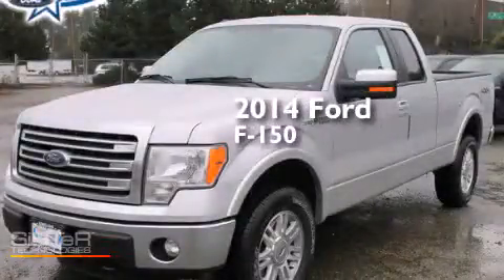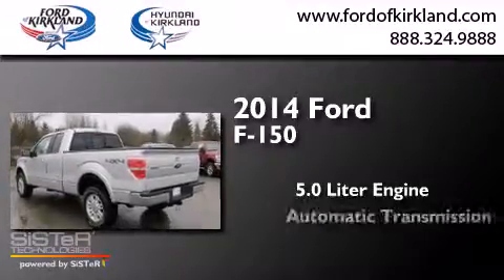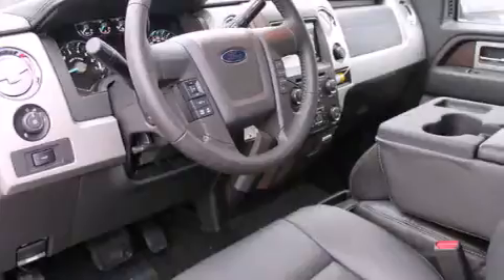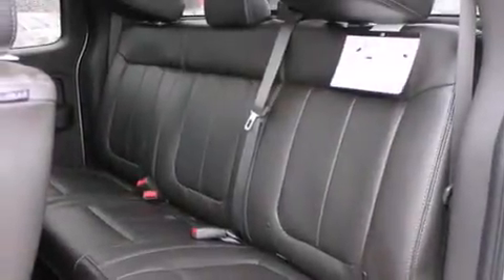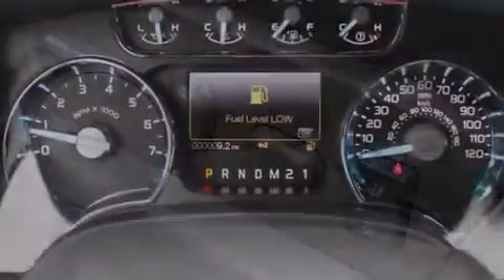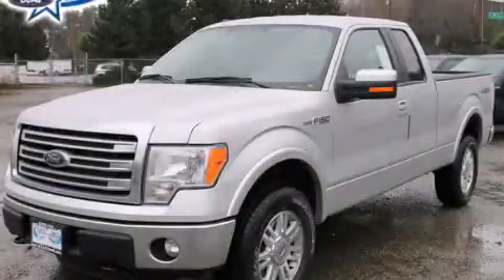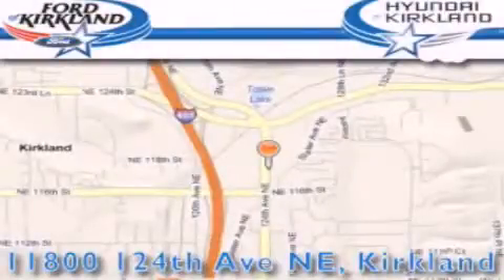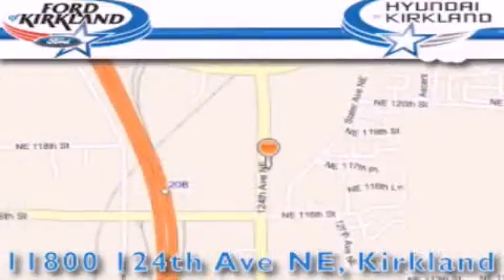2014 Ford F-150 Kirkland WA 98034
We have been honored to serve the Kirkland WA area , we promise that your experience at our dealership will exceed your expectations ! Year : 2014 Make : Ford Model : F-150 Engine : 5.0L Trans . : Automatic Exterior : Ingot Silver Metallic Miles : 25 Interior : Black Stock : D32814 Ford and Hyundai of Kirkland 124th Ave NE Kirkland , WA 98034